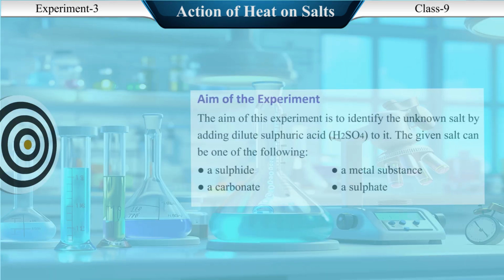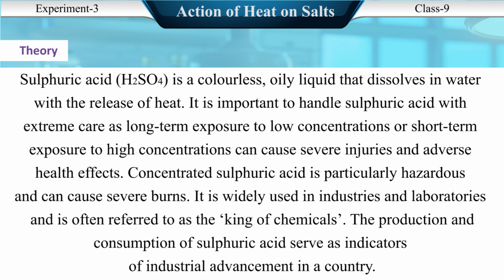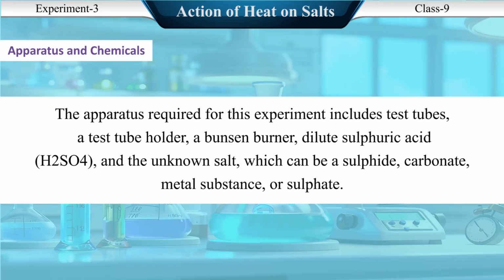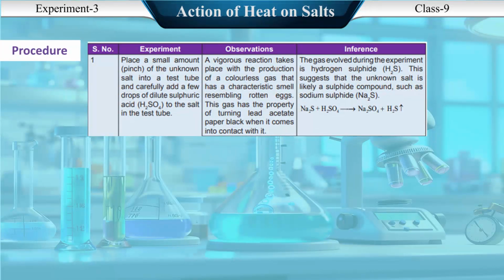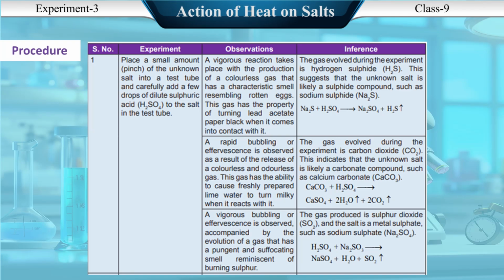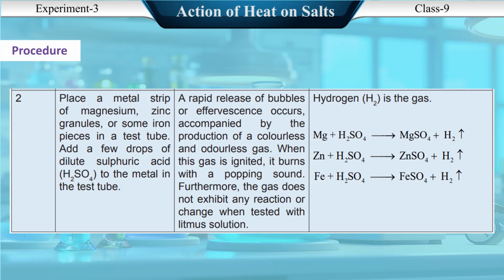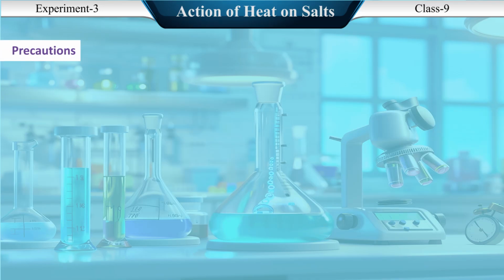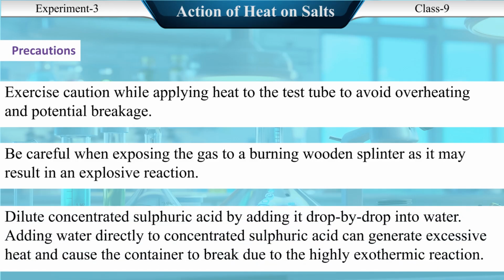Unit-3 Experiment-3 Effect of Dilute Sulphuric Acid (H2SO4) on Salt